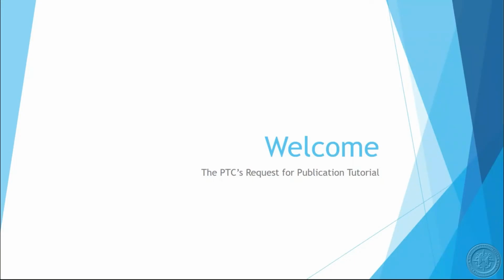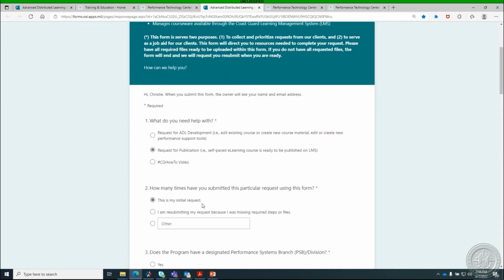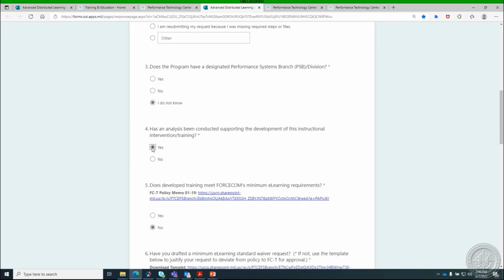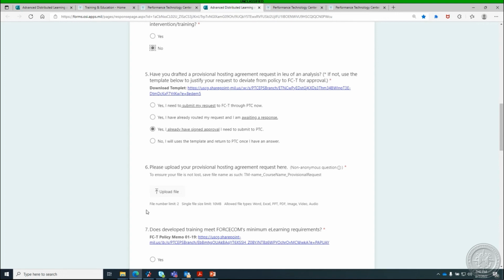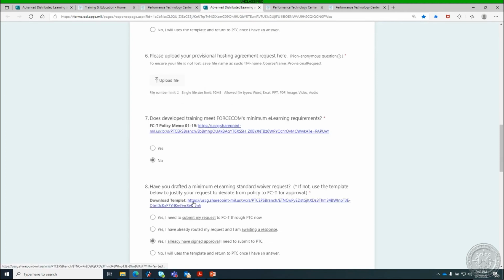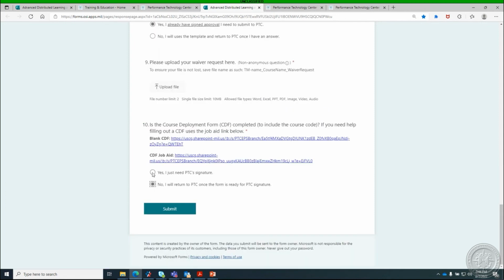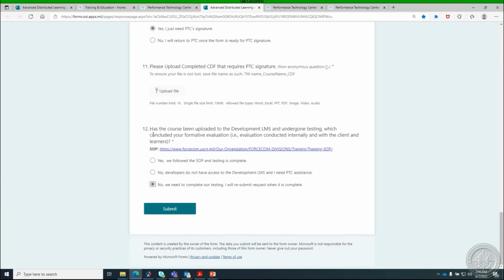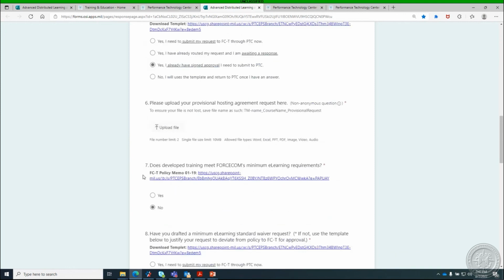CGHowTo PTC's Request for Publication Form Tutorial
This video tutorial shows how to fill out the Request for Publication (RFP) for course upload to the Learning Management System.